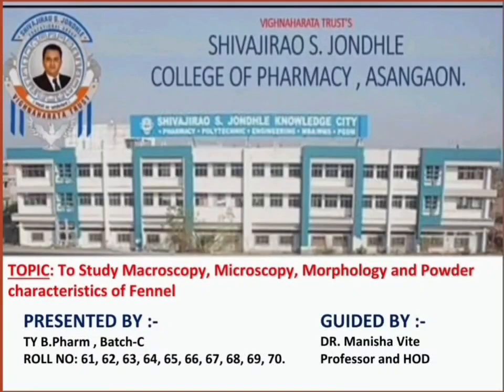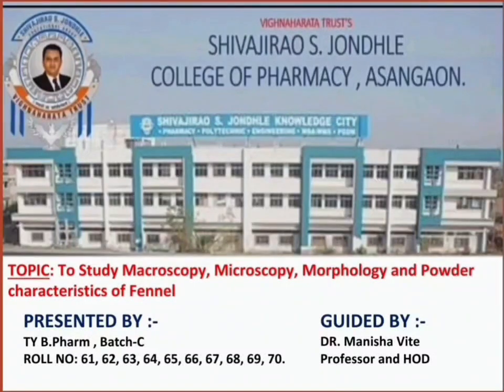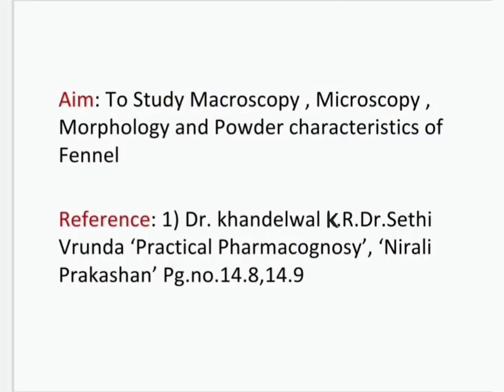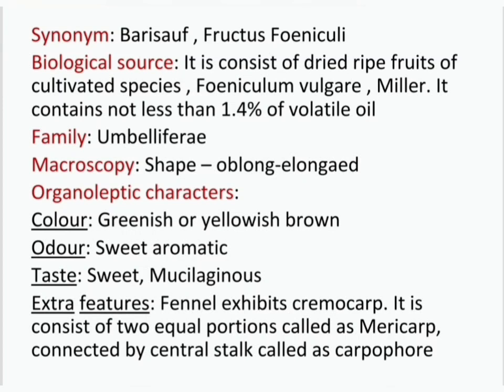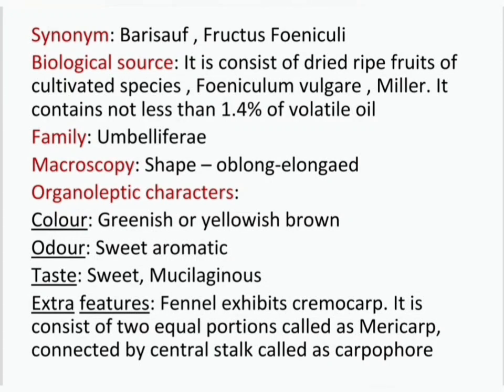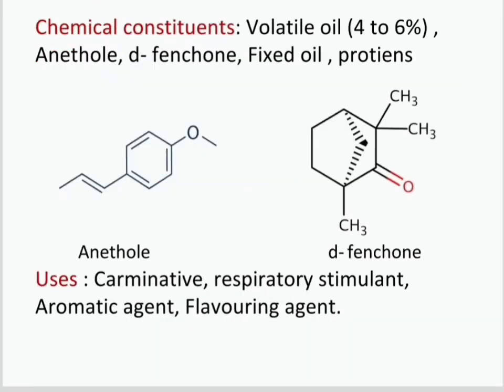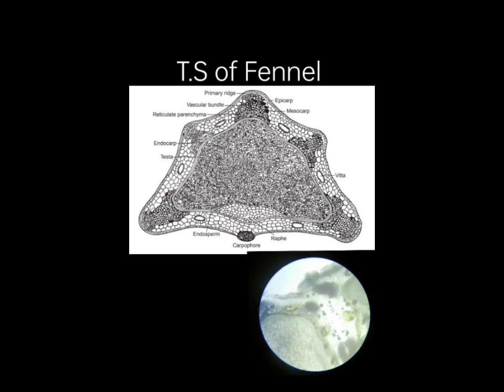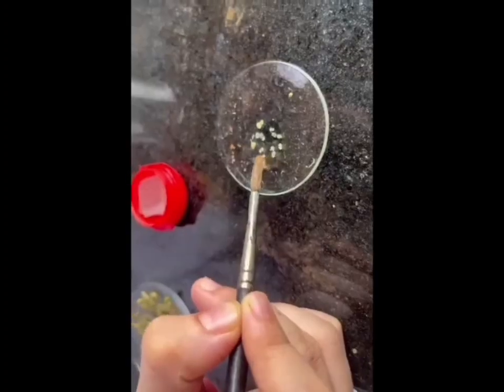To study Macroscopy, microscopy morphology and powder characteristics of fennel By Dr. Manisha Vite